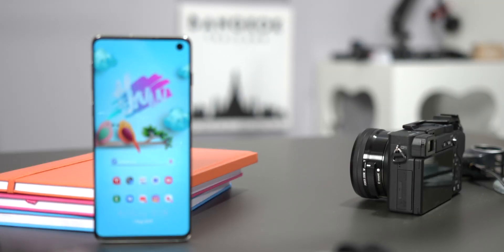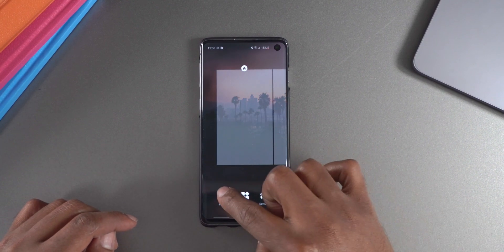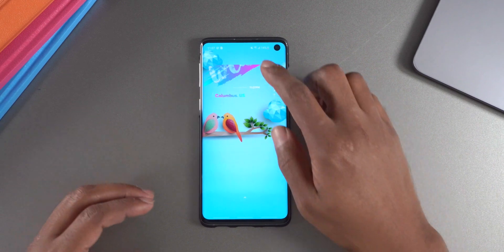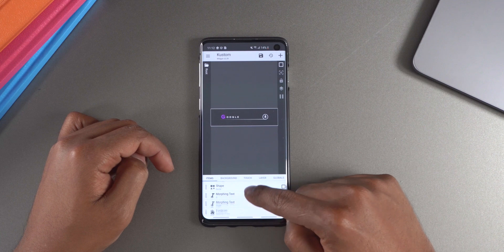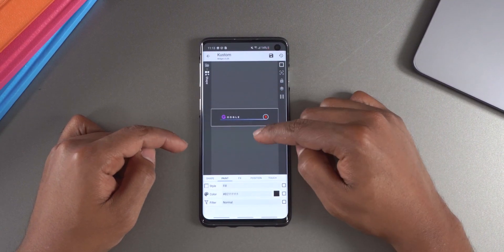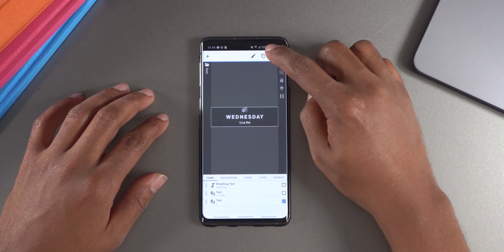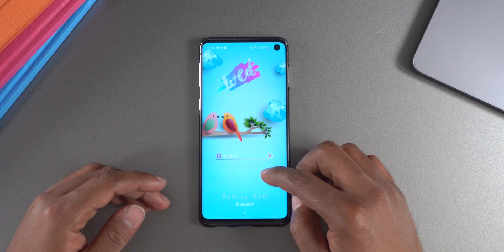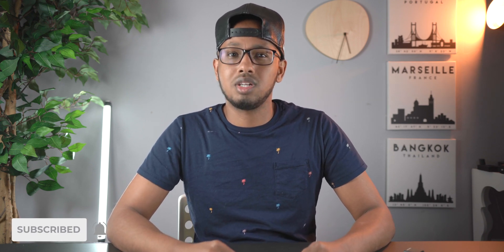Best Android Setups Tutorial Ep1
Tutorial video of the Best Android Setups videos. Duplicating the winning setup from the Best Android Setups Series. This video is featuring a beautiful setup of Nova Launcher and KWGT Widget with the Feast & Andromeda Plugin.